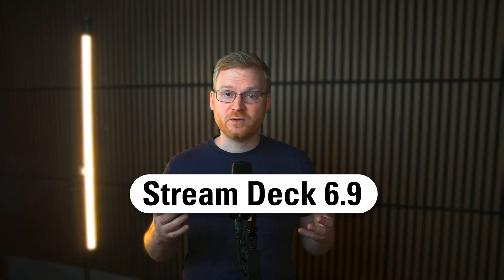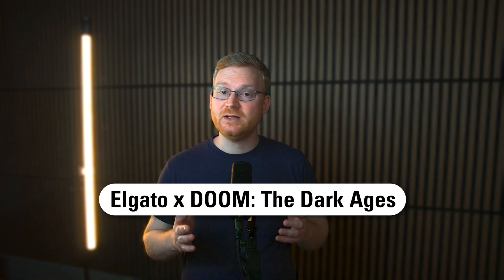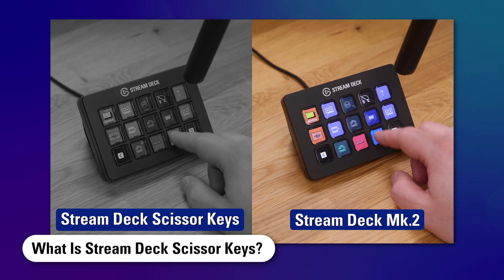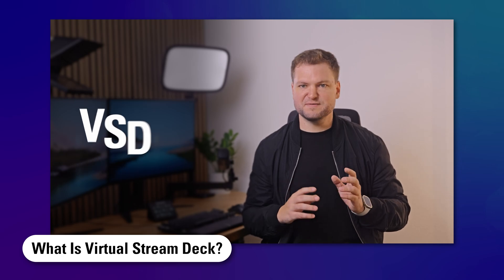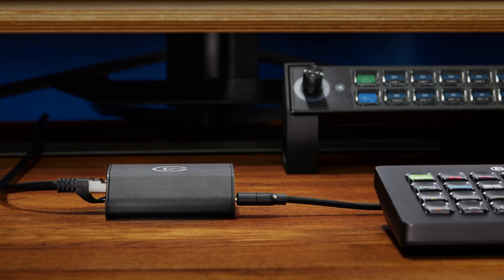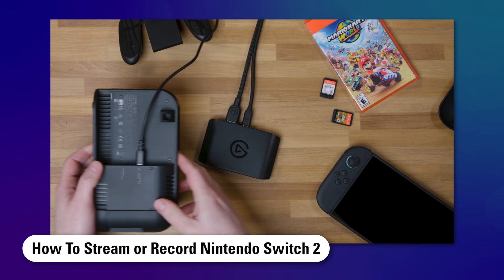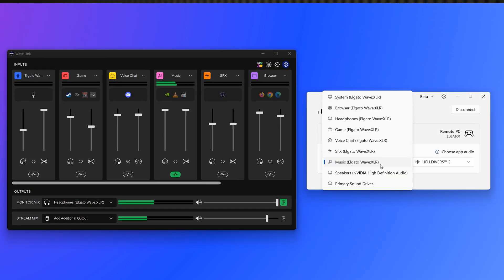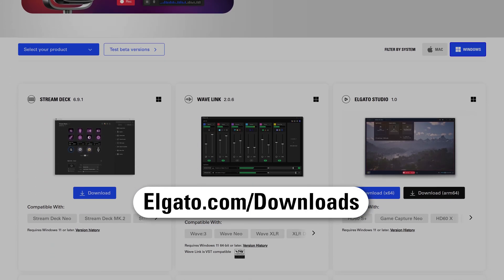Stream Deck Goes Virtual, Switch 2 Is Here! & Dual-PC Audio Solved? | Elgato Flashback Ep8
First half of 2025 now behind us and we're here to share some of the highlights of the last few months here at Elgato with product and software updates. In this episode, we're talking about:
• Stream Deck 6.9 introduces new a Open Application action, enhanced Website controls, and proper Text Paste support. Profile imports are also smoother than ever.

• We partnered with DOOM: The Dark Ages for a custom limited edition drop. Stream Deck, Wave DX, and more. Redesigned with brutal, battle-worn detail. Available while supplies last.

• Elgato Explorer is now live! A knowledge hub full of how-tos, product comparisons, and expert-written articles.

• Wave Cast enters Beta! Stream audio from one PC to another over your network—no cables, no compromise. Perfect for Dual-PC creators.

• Elgato Studio is officially out of Beta. This next-gen capture app supports both Windows and macOS with near-instant startup and a streamlined UI.

00:00 Welcome back!
00:22 Stream Deck 6.9
01:20 DOOM: The Dark Ages Customs
01:48 Stream Deck Scissor Keys
02:21 Virtual Stream Deck
03:25 Stream Deck Modules
03:54 Stream Deck Network Dock
04:22 Elgato Explorer
04:48 Switch 2 Compatibility
05:25 Event Recap
05:44 Wave Cast Beta
06:28 Elgato Studio Launch
07:11 See you next time!